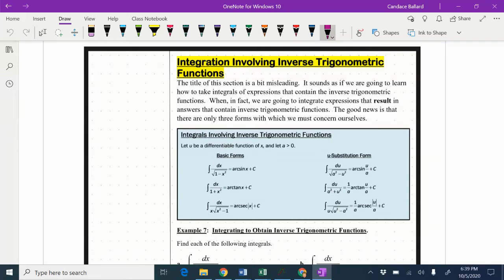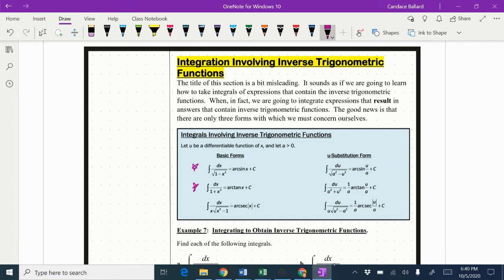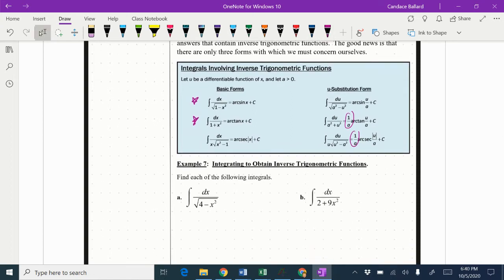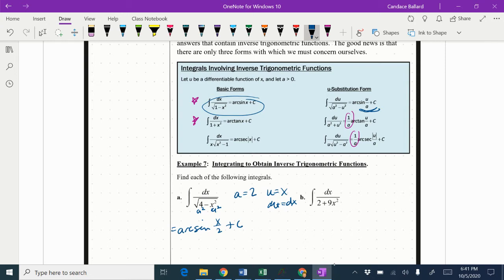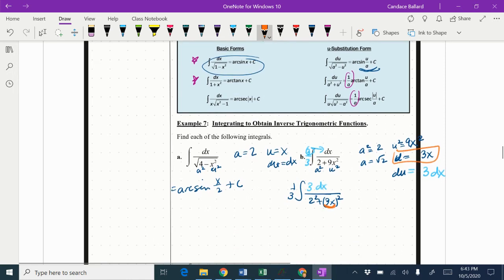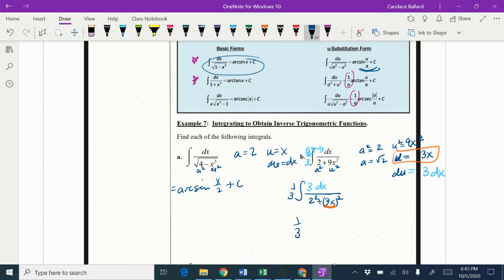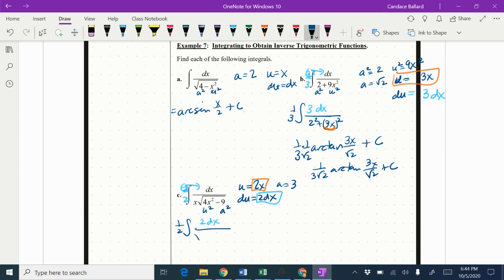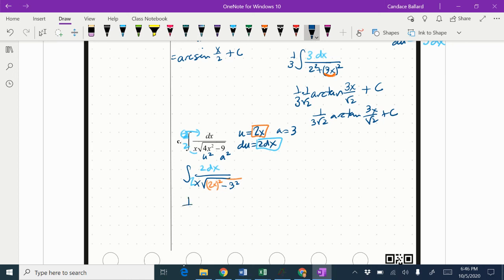BC Calculus 6.9 Example 7